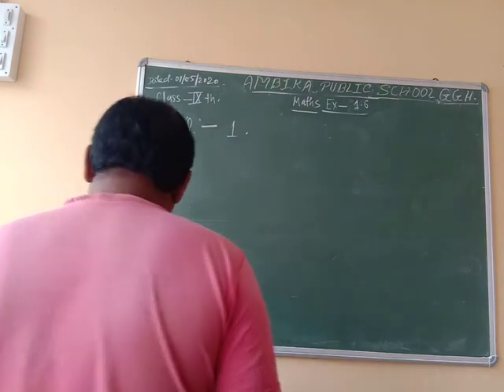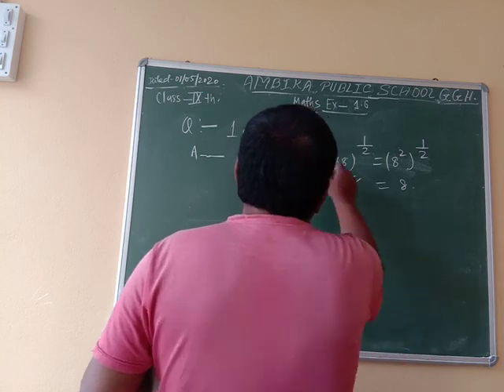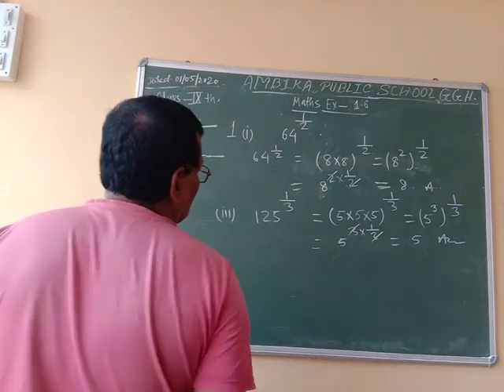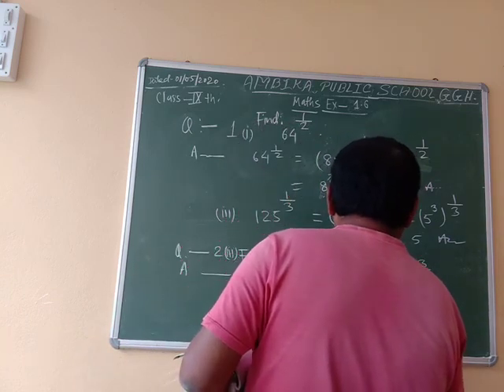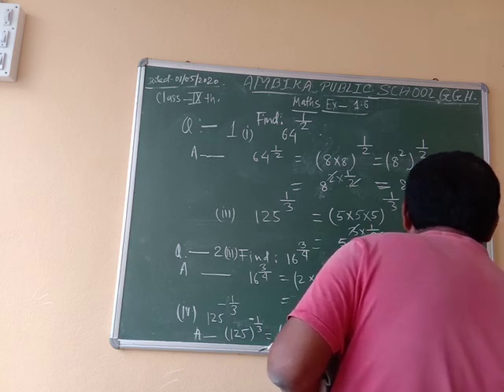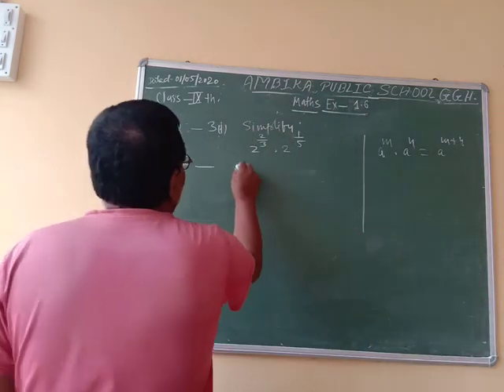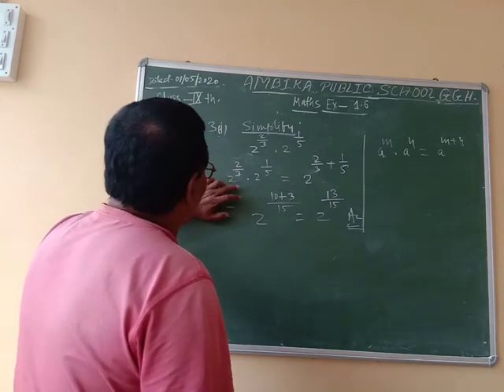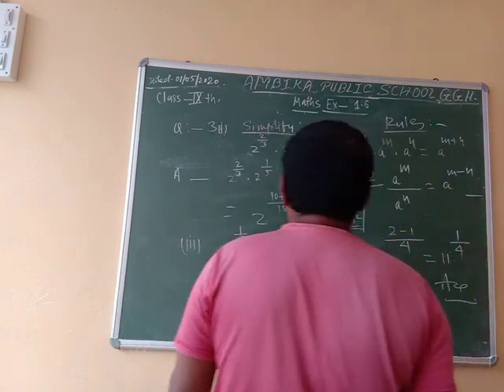APS |Class-9|Day-12|Math|Number System -Part 11|by S.B.Singh